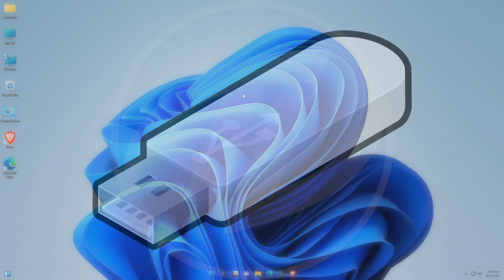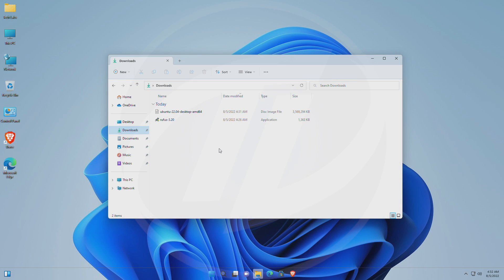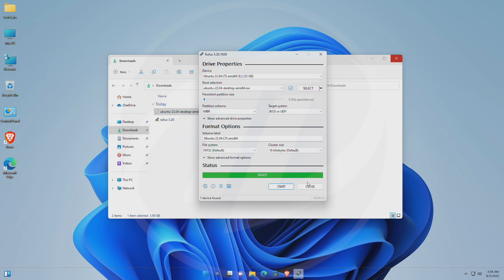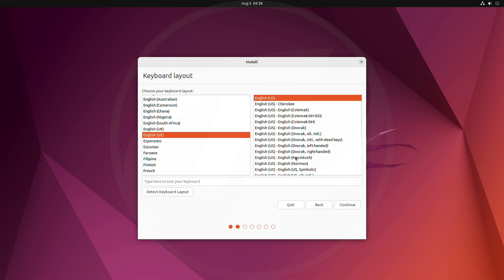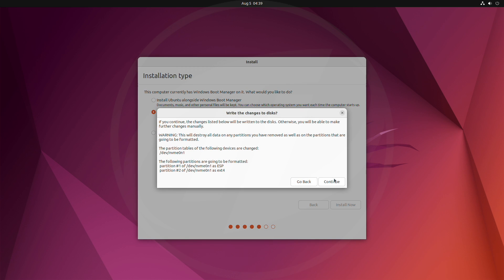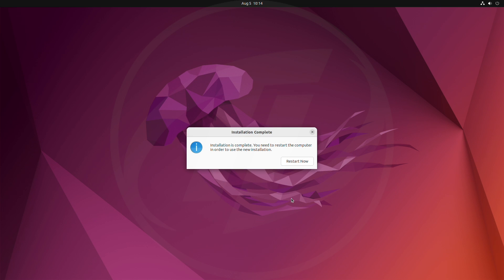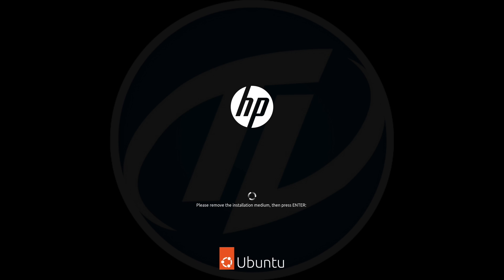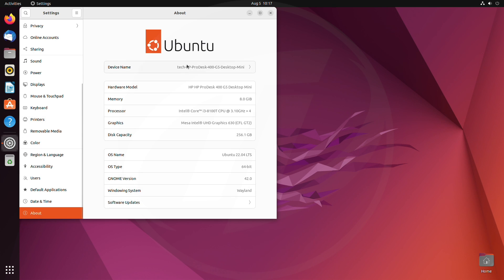How To Clean Install Ubuntu On PC or Laptop | Step By Step Guide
CHAPTERS